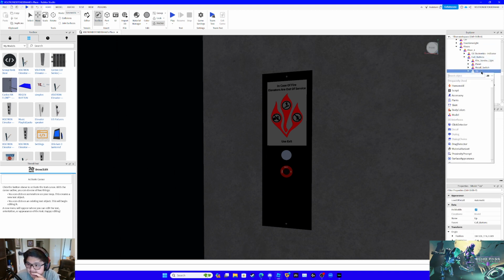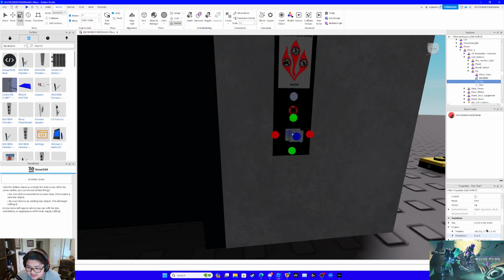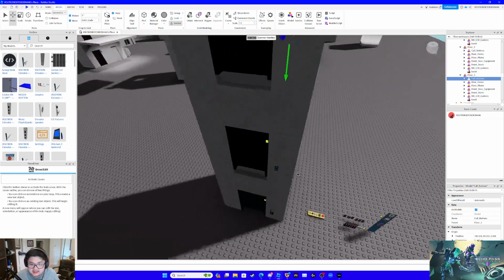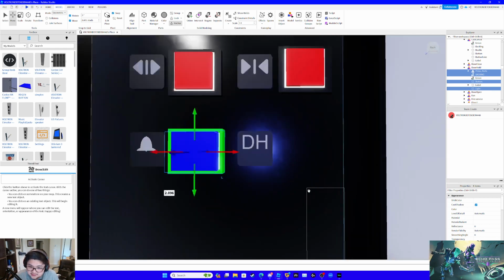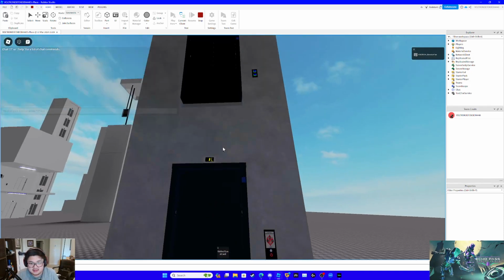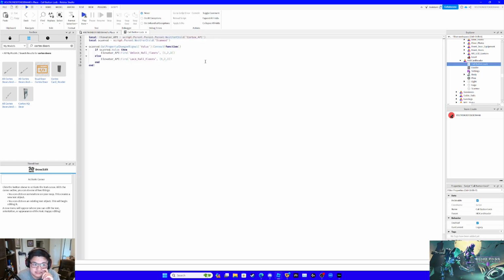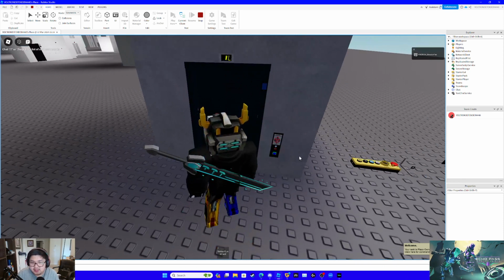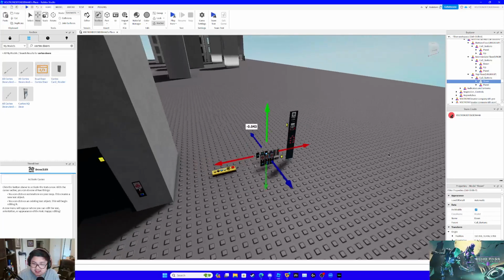how to create your own elevator company model using the cortex engine!